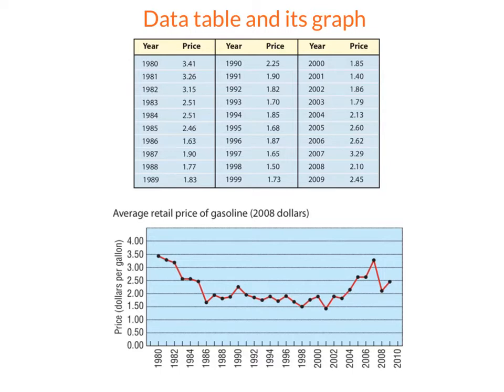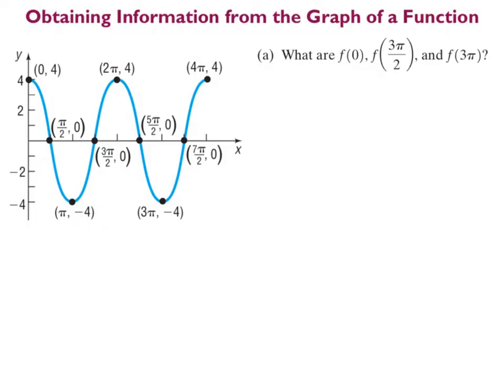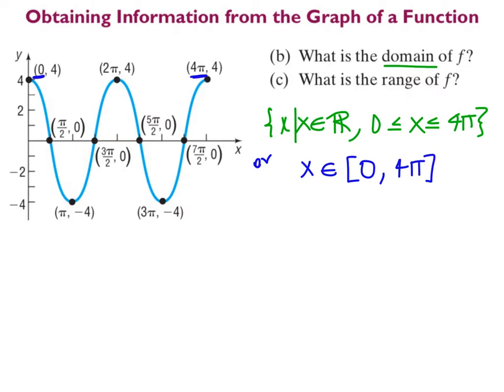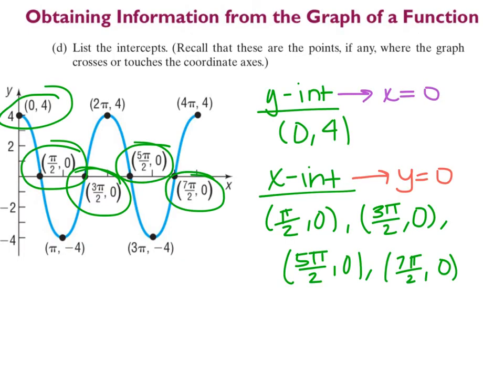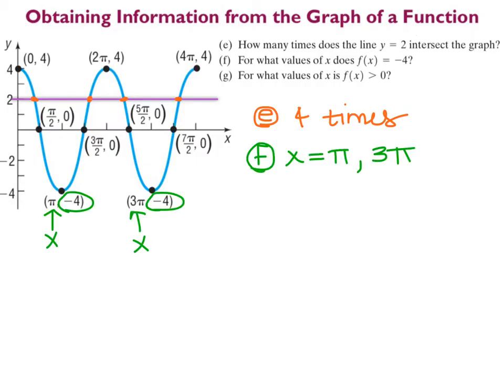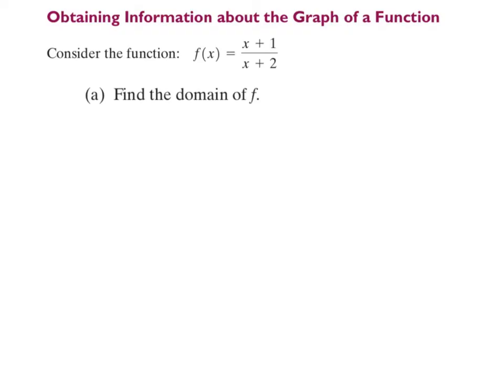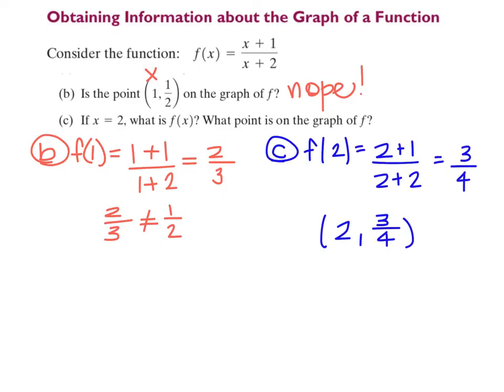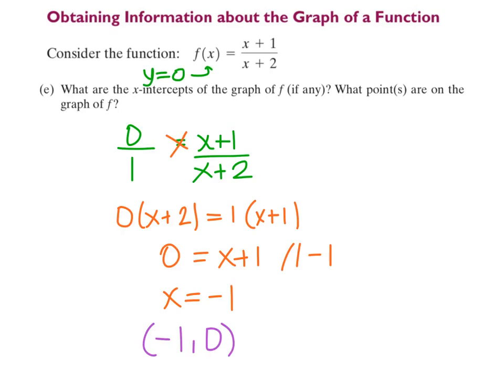PC 2.2 - The Graph of a Function